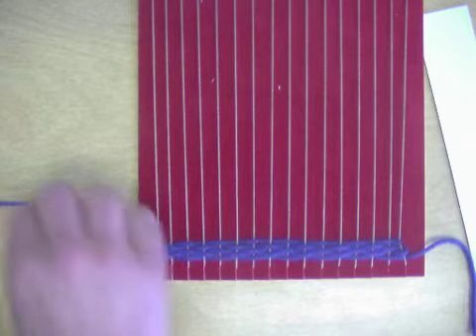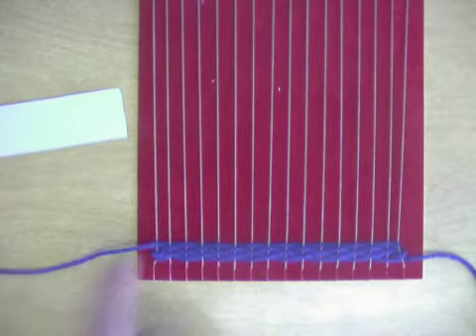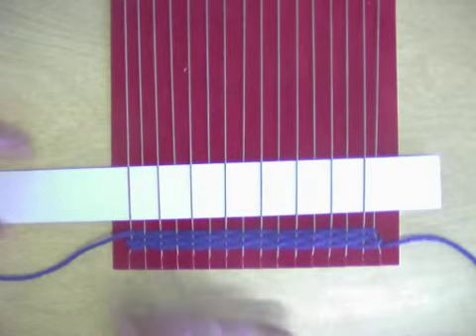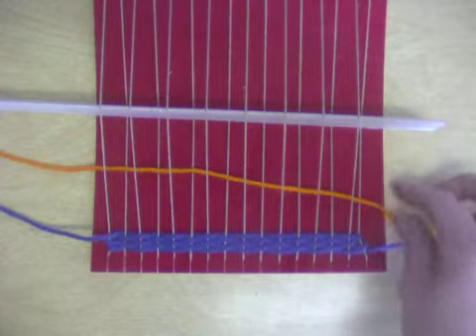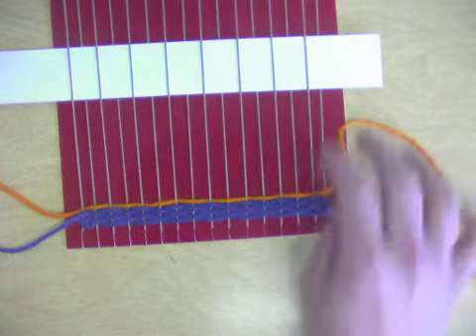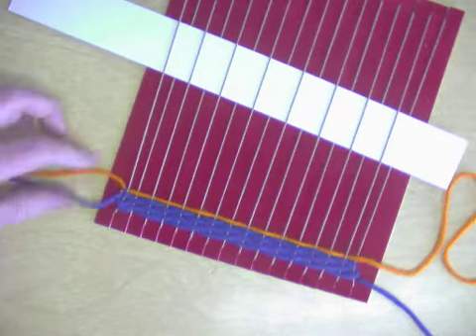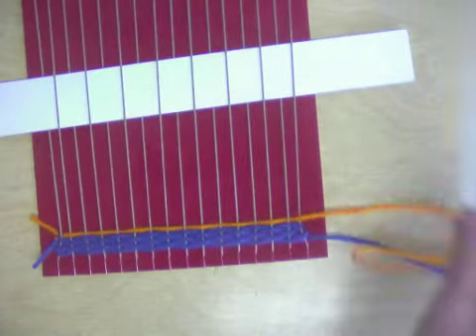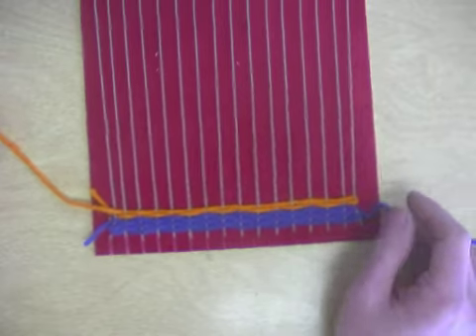Starting a New Color Weaving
How to add a new color when weaving.